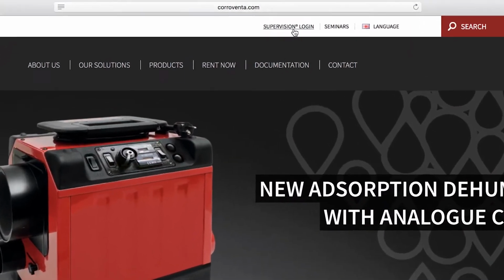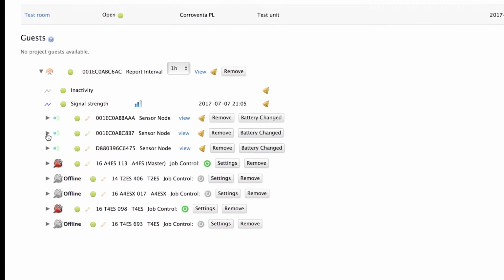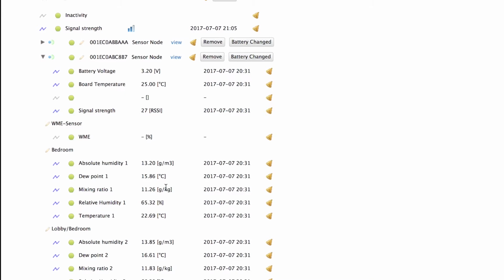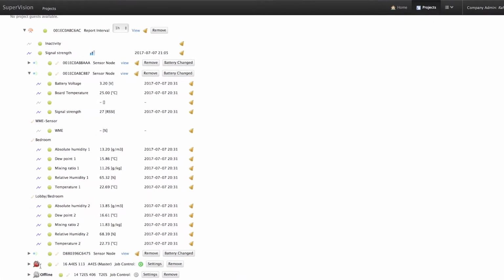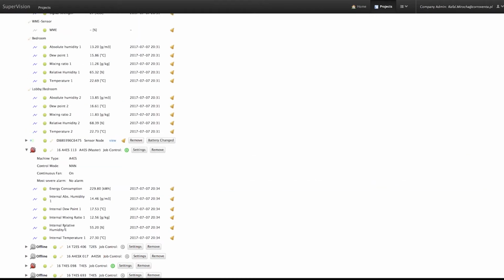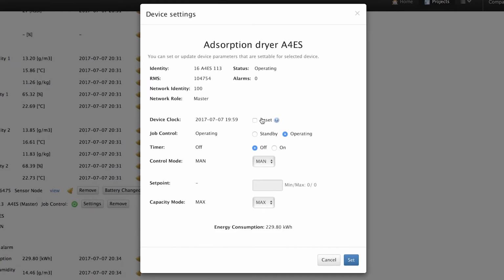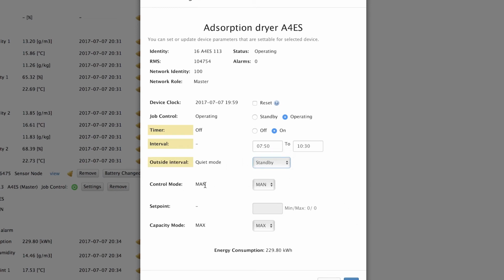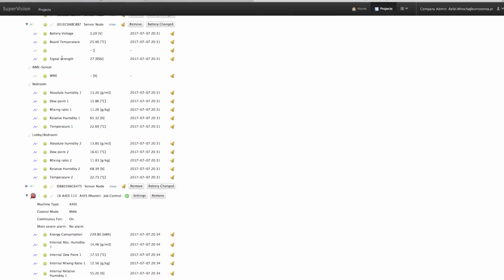SuperVision Tutorial - Part 1, Parameters and settings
SuperVision® tutorial: Part 1, Paramters and settings.